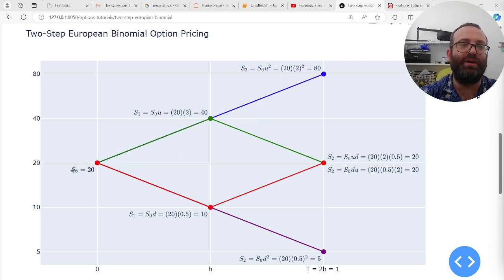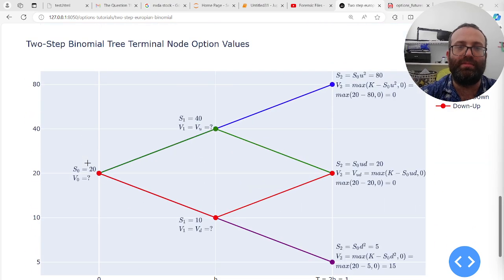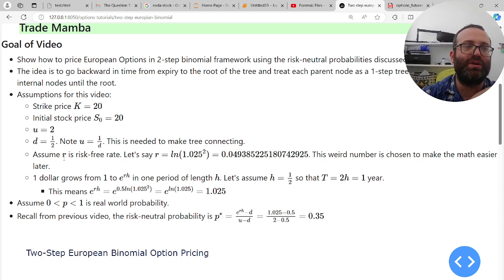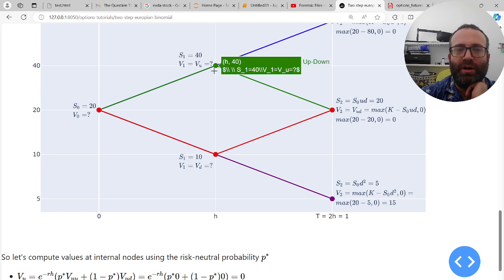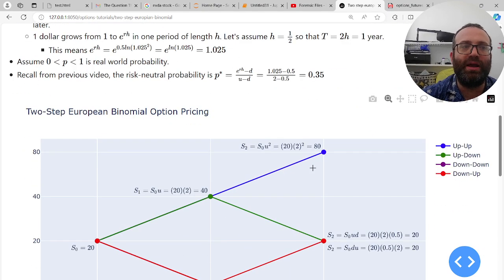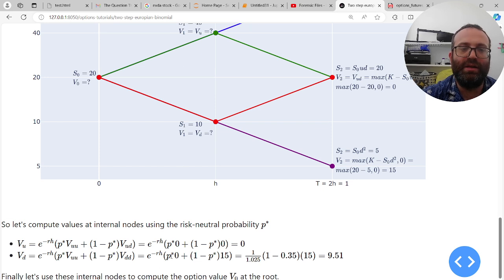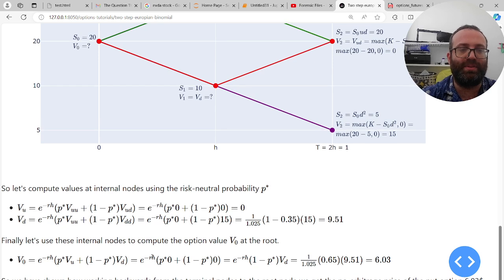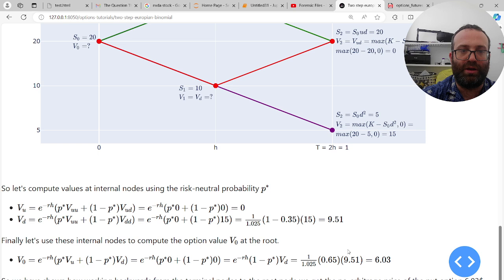Binomial Option Pricing Part 3: 2 Step European Put Option